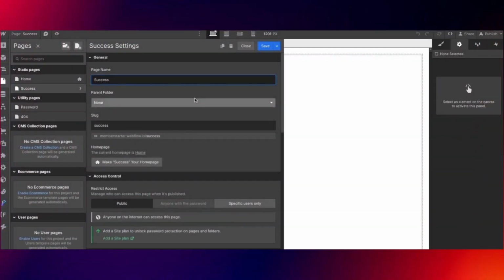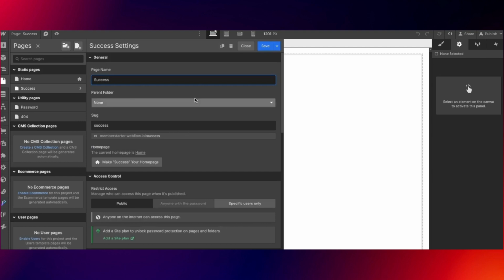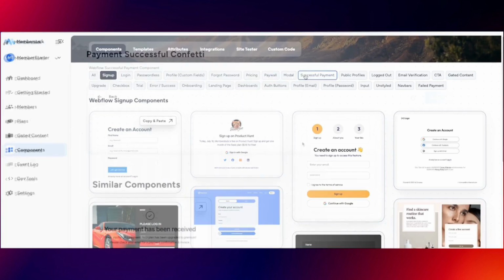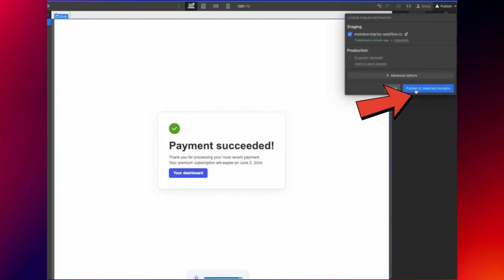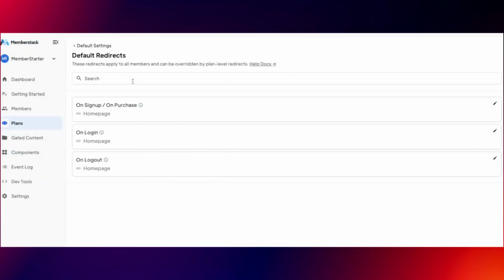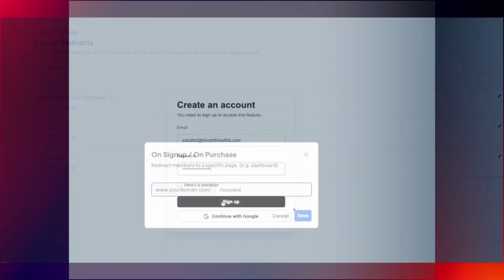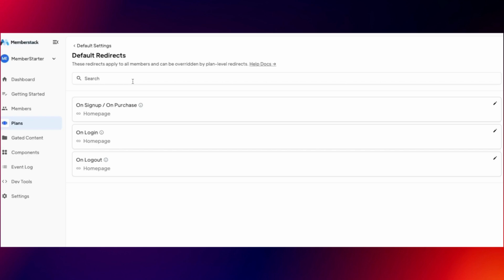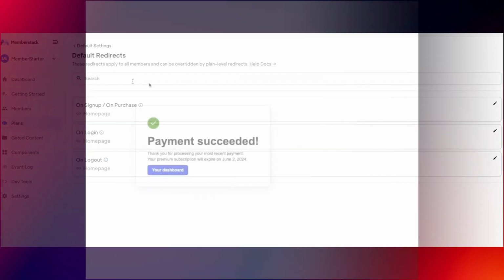How To Redirect in Webflow (Full Guide)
How To Redirect in Webflow
In this (Full Guide), I’ll show you how to set up redirects in Webflow — whether you want to redirect old pages, fix broken links, or send visitors to a new URL. This (Super Simple) tutorial covers both 301 permanent redirects and temporary redirects, so your users always land on the right page.

You’ll learn how to access the Webflow site settings, add your old and new URLs, and publish your changes correctly. I’ll also share a few (Quick and Easy) tips to help you manage SEO-friendly redirects and avoid common mistakes.

By the end of this (Step by Step) tutorial, you’ll know exactly how to create and manage redirects like a pro in Webflow!